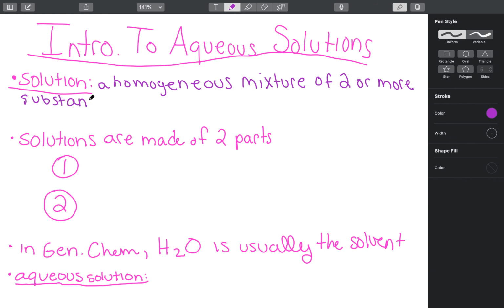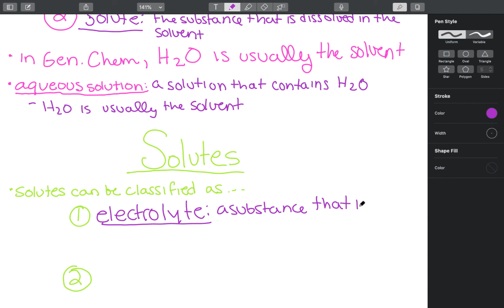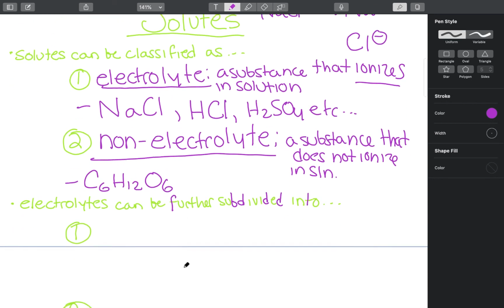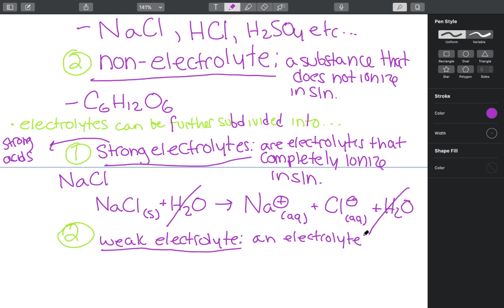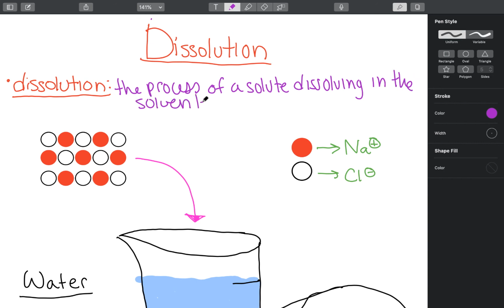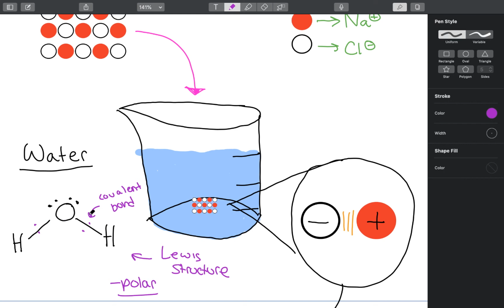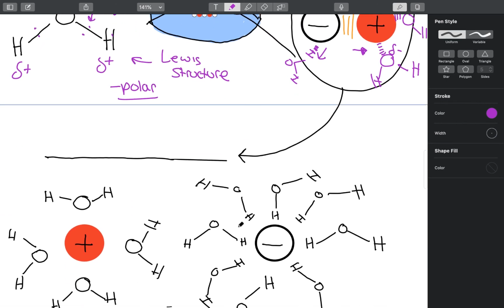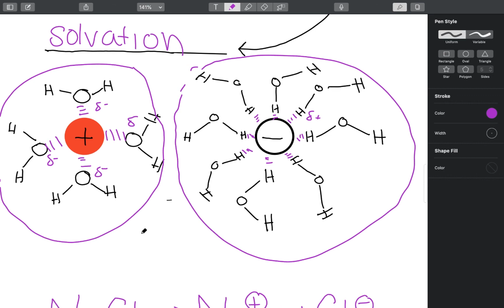Aqueous Solutions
In this video, we introduce aqueous solutions. We define solute and solvent. We talk about electrolytes at a very basic level. We also introduce the concept of dissolution at a very basic level.